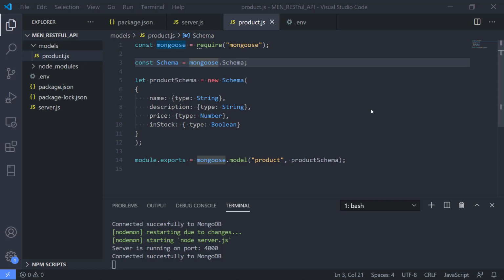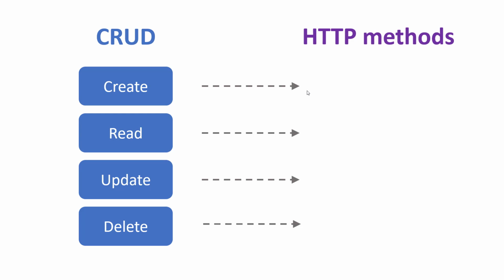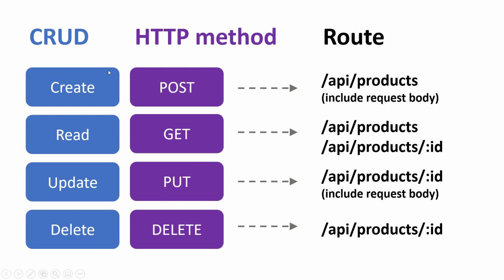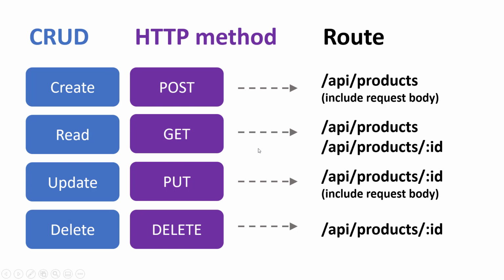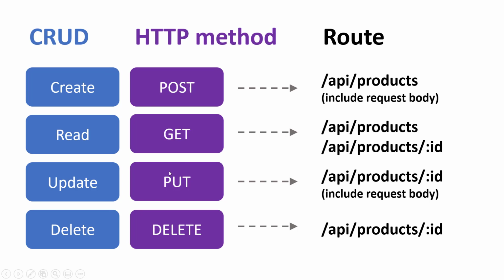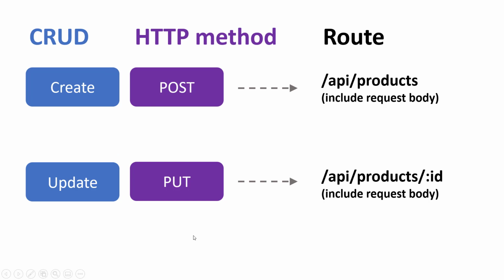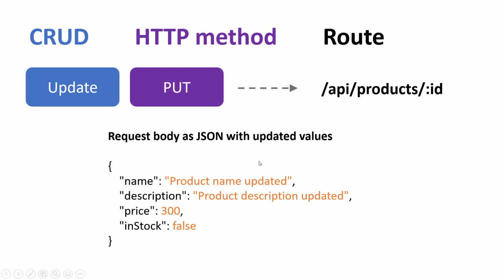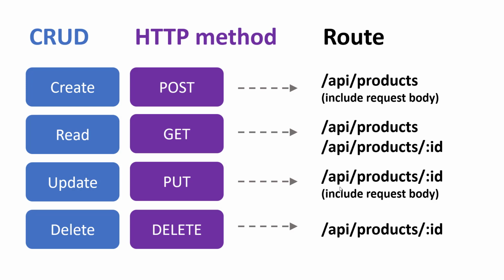Building a REST API with MEN - 09 - CRUD and HTTP methods